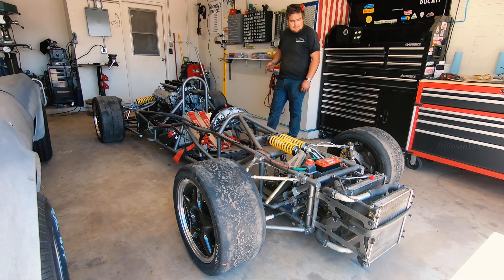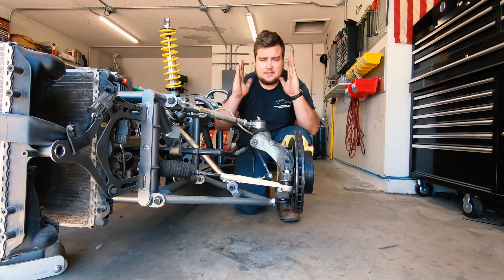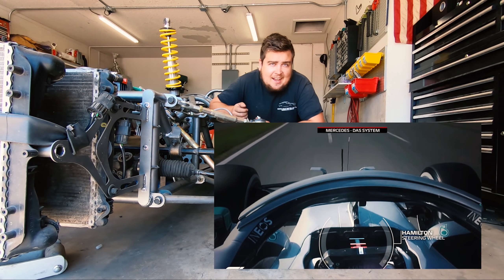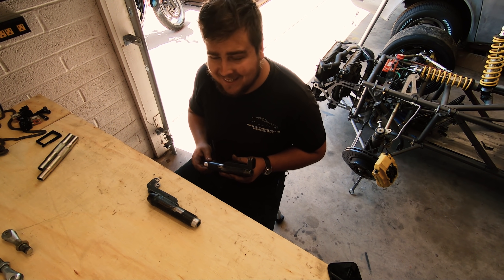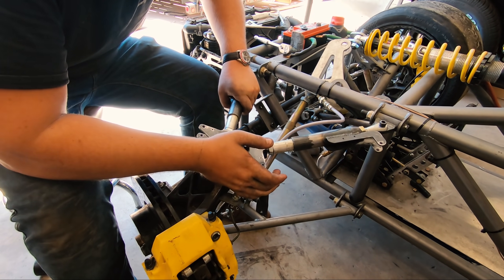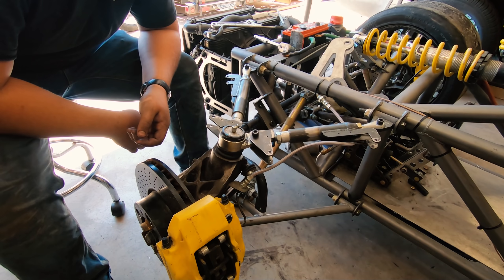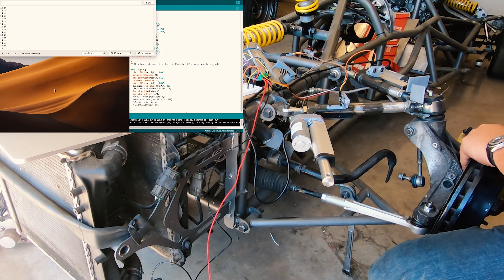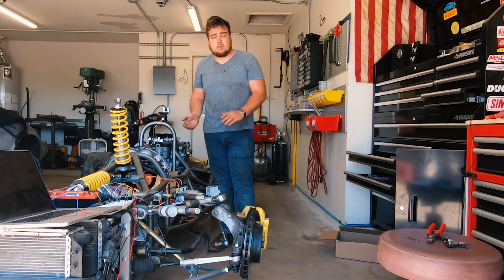DIY Formula 1 Active Suspension and DAS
I know, I know, I’m slowly collecting parts to put this car together. I have a lot of cool things planned. For now, enjoy more of me using fancy hardware for the wrong reasons.